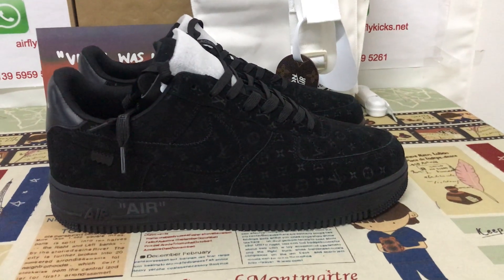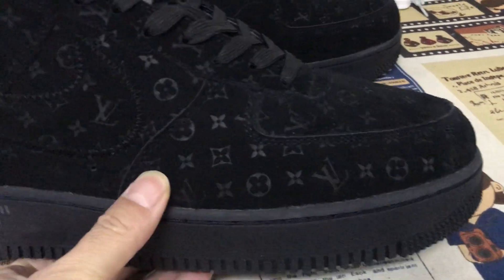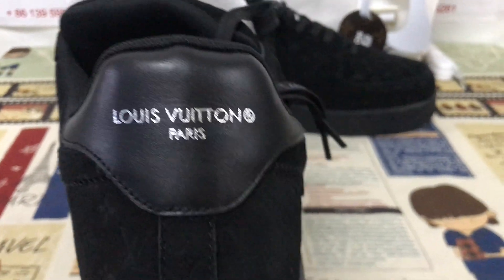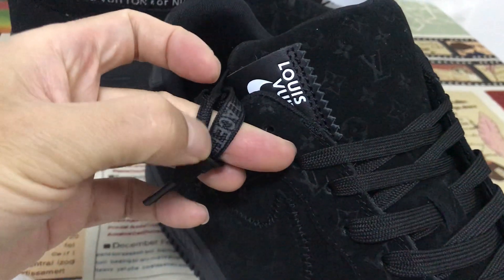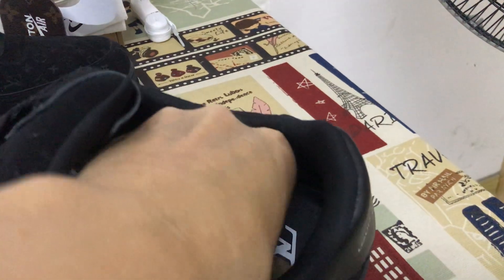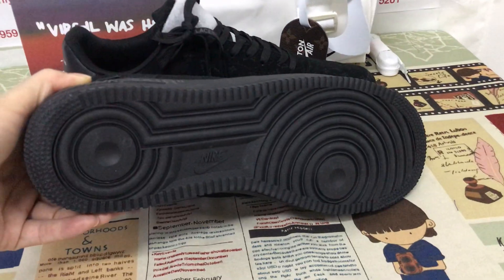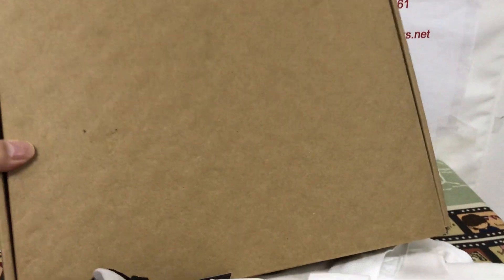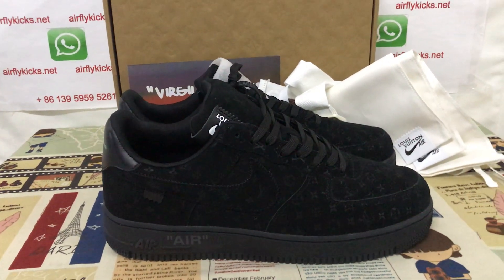Where To Buy LV x Nike Air Force 1 07 Low Triple Black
LV x Nike Air Force 1 Low Triple Black

Hey friend today give you the 1st detailed review on LV x Nike Air Force 1 Low Triple Black,if you like them, pls click the below link to order on my

The Louis Vuitton x Air Force 1 Low ‘Triple Black’ delivers a stealthy colorway of the sneaker that designer Virgil Abloh described as ‘an art object.’ His elevated take on the iconic silhouette begins in Louis Vuitton’s production facility in Fiesso d’Artico, Italy, where assembly involved a combination of meticulous hand stitching and precision machine sewing. The resulting design features a monochrome black suede upper, accented with a debossed Monogram print and tonal zigzag stitching around the signature Swoosh. Leather tongue tags display ‘Louis Vuitton Air’ branding, while the fashion house’s logo is inscribed on the leather heel tab. Virgil Abloh’s meta touches include ‘LACET’ printed on the laces and ‘AIR’ stamped in bronze lettering on the black midsole.